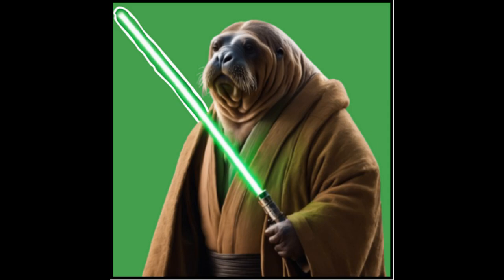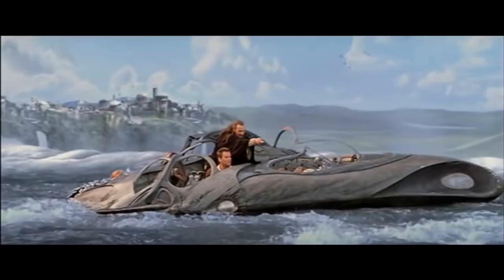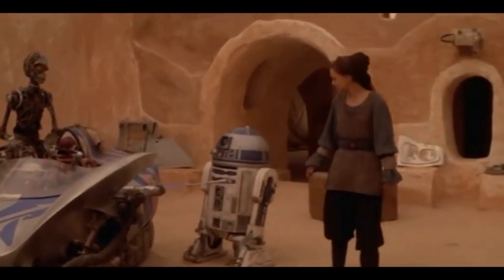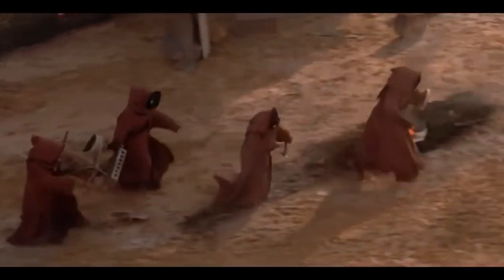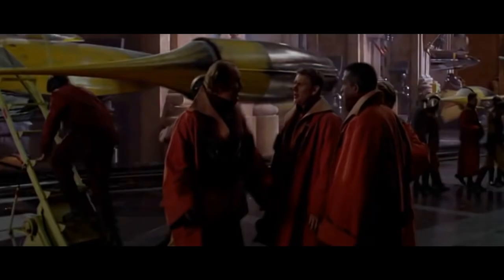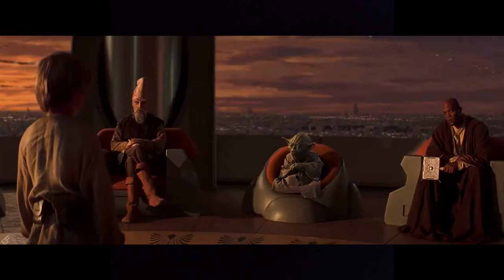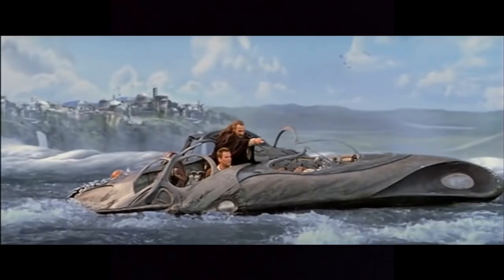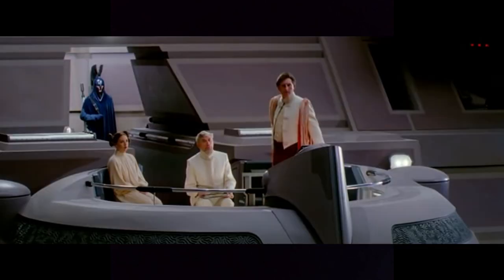Which Phantom Menace Deleted Scenes Are Worth Watching?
In this video we'll be talking about The Phantom Menace deleted scenes.